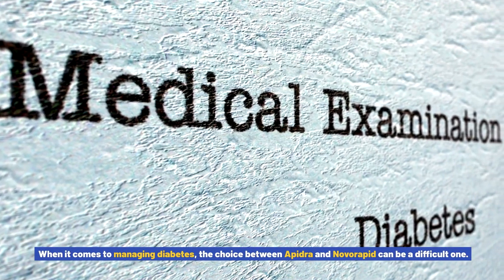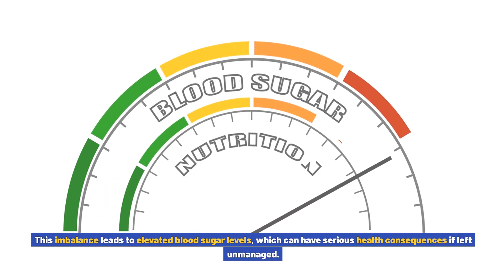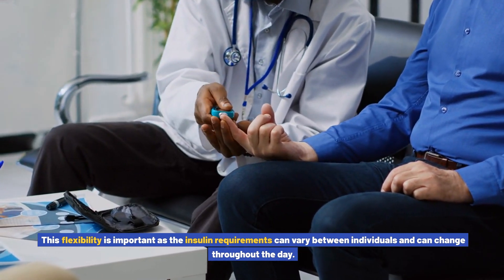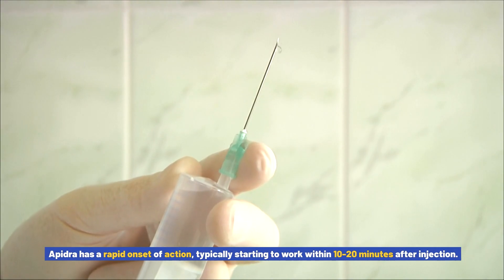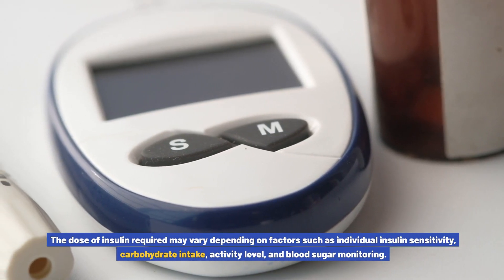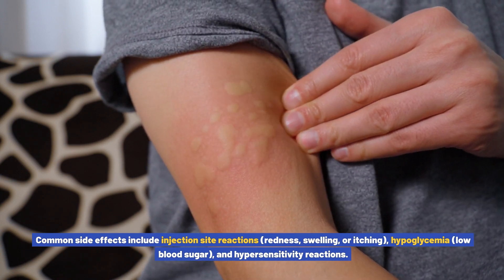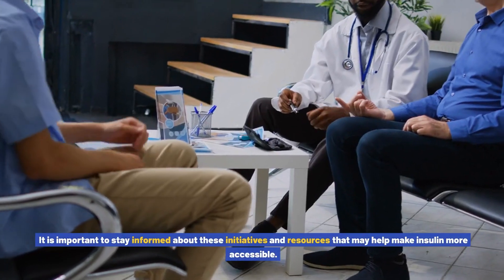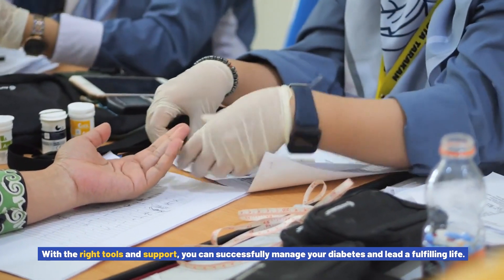Apidra vs Novorapid: A Comparative Analysis and Their Common Applications in Diabetes Management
Apidra and Novorapid are both rapid-acting insulin analogs, meaning they work quickly to lower blood sugar levels after a meal. They are designed to mimic the effects of natural insulin and have a similar mechanism of action. Both Apidra and Novorapid are available as injectable solutions and are typically administered subcutaneously using an insulin pen or syringe.
One of the key similarities between Apidra and Novorapid is their ability to effectively control postprandial glucose spikes. After a meal, blood sugar levels tend to rise, and these rapid-acting insulin analogs can help bring them back down to a normal range. This makes them particularly useful for individuals with diabetes who struggle to regulate their blood sugar levels after eating.
Another similarity between Apidra and Novorapid is their dosing flexibility. Both insulin analogs can be adjusted based on individual needs, allowing for personalized insulin therapy. This flexibility is important as the insulin requirements can vary between individuals and can change throughout the day. Being able to fine-tune the dose of insulin helps individuals achieve better blood sugar control.
Differences between Apidra and Novorapid.
While Apidra and Novorapid share many similarities, there are also some important differences to consider when choosing between the two. One notable difference is the onset, peak, and duration of action of each insulin analog. Apidra has a slightly faster onset and shorter duration of action compared to Novorapid. This means that Apidra starts working more quickly after injection but may not last as long as Novorapid.
The difference in onset and duration of action may be advantageous for individuals who need precise control over their insulin levels. For example, someone who needs to rapidly lower their blood sugar levels after a meal may benefit from the faster onset of Apidra. On the other hand, individuals who require a longer duration of action may find Novorapid more suitable.
Onset, Peak, and Duration of Action.
To understand the differences in onset, peak, and duration of action between Apidra and Novorapid, let's take a closer look at each insulin analog individually.
Apidra:. Apidra has a rapid onset of action, typically starting to work within 10-20 minutes after injection. It reaches its peak effect within 1-2 hours and has a duration of action of around 3-5 hours. This rapid onset and shorter duration make Apidra a good option for managing postprandial glucose spikes and for individuals who need precise control over their insulin levels.
Novorapid:. Novorapid also has a rapid onset of action, starting to work within 10-20 minutes after injection. It reaches its peak effect within 1-3 hours and has a duration of action of around 3-5 hours. While the onset and duration of action are similar to Apidra, Novorapid may have a slightly longer duration of action in some individuals.